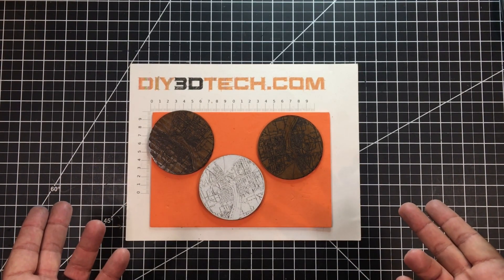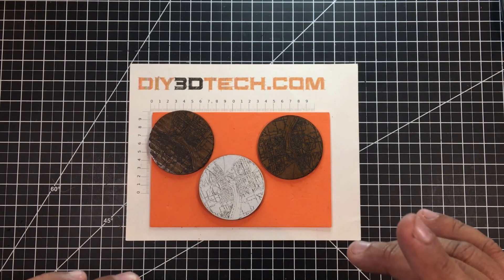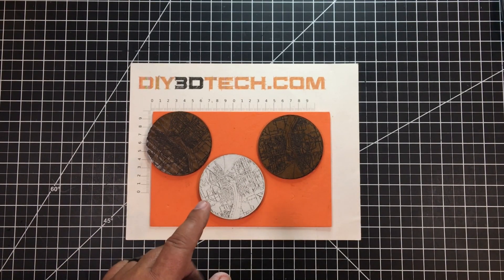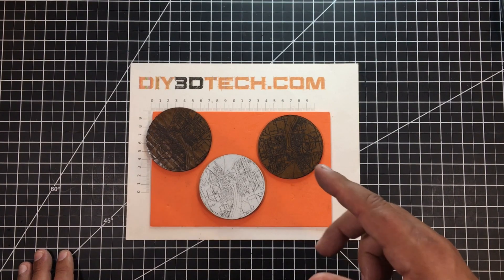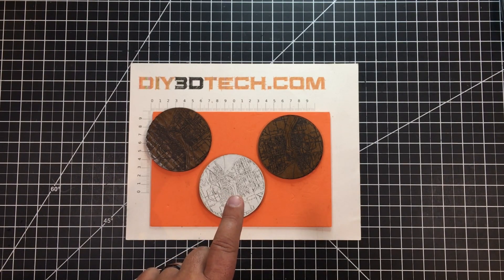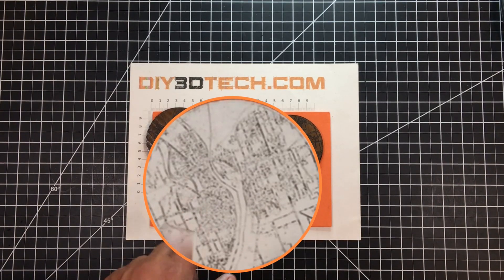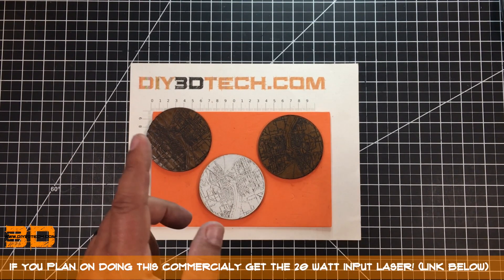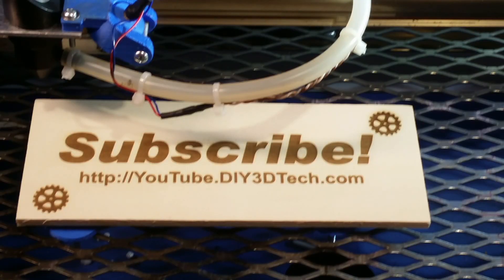Ortur Laser - Coasting Into Cash With Your Laser!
In this episode, we will be sharing with you an easy idea to make some quick cash with your Ortur Laser (see more  As we continue our journey to recycle or upcycle all of the cardboard boxes we get, the idea of custom "coasters" came to mind and want to share with with you!  As these would be great for green minded local restaurants (with their logo), outdoor weddings (with the names and date), graduations, company picnics, you name it!  Here the large cutting area of the Ortur Laser Master 2 makes the difference as you can load in large pieces of carboard and the machine do all of the heavy work for turning our coaster after coaster extending the life of what might of just headed directly to the landfill!

Other useful parts:
-9mm x 0.5mm lens barrel tap

Ventilation Components:
-4 Inch Desktop Hood
-4 Inch x 25 Foot Hose
-4 Inch Blast Gate
-4 Inch In-Line DC Fan
-4 Inch Adjustable Clamps